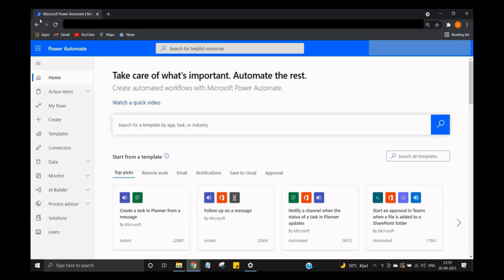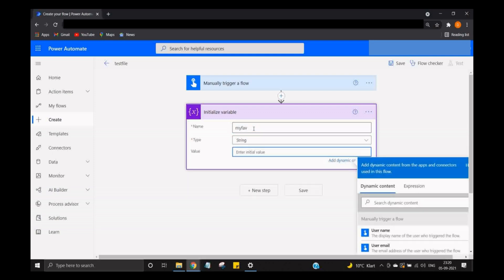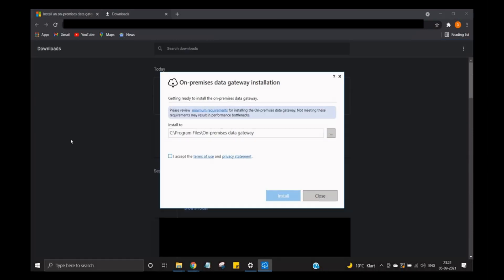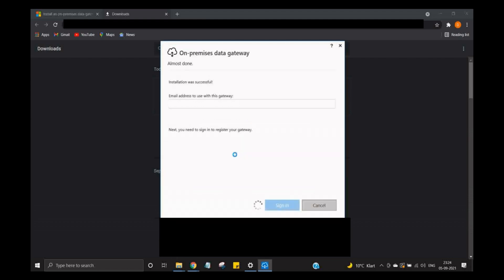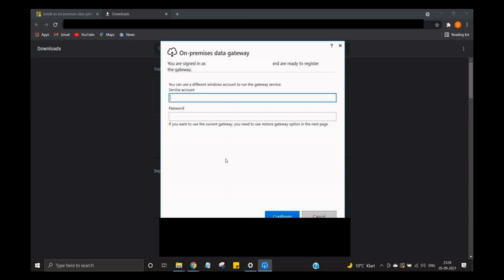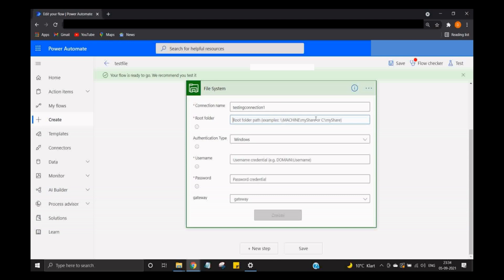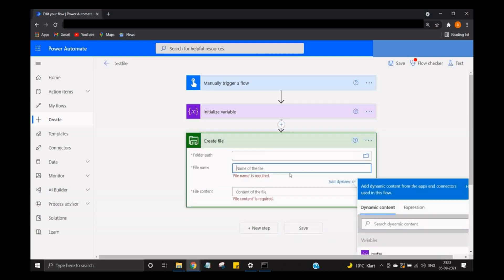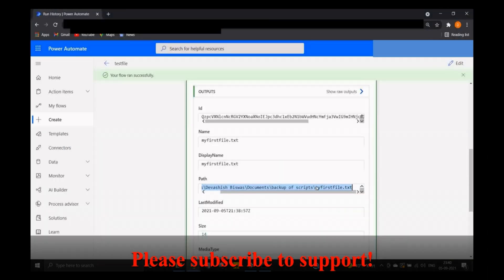How to create file in file system by power automate | step by step on-premises data gateway guide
In this video we can learn how to create a file in file system by power automate. I explain how to save your file or variable data from power automate into your personal system.
The video also explains step by step on-premises data gateway guide for download, installation and setup.
In this video I initialize a variable and the value of that variable is made to store in a text file by power automate.

Tip: Use "whoami" command in cmd to get the username.